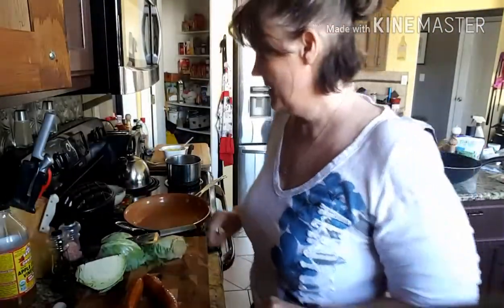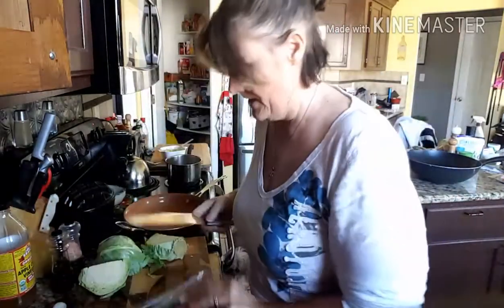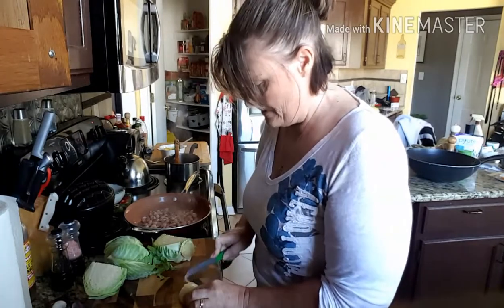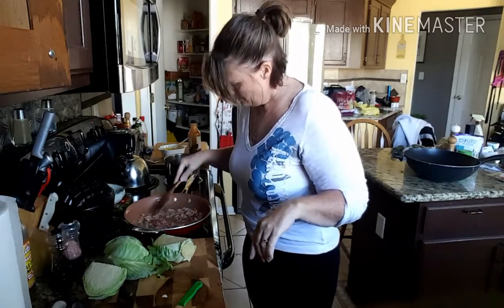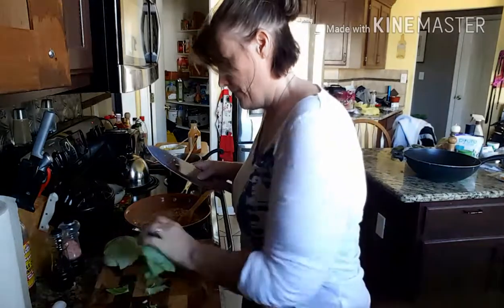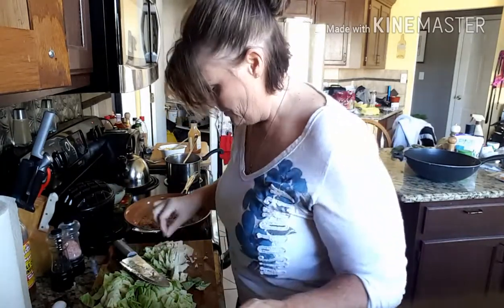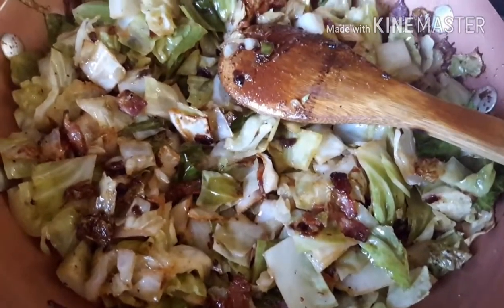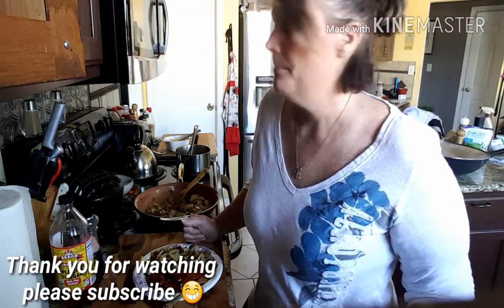KELLI'S KETO KITCHEN.....cabbage it is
Keto/LCHF